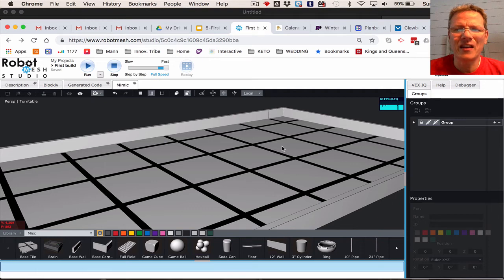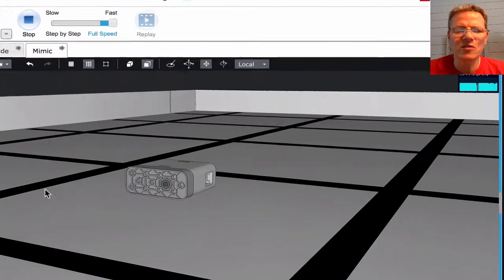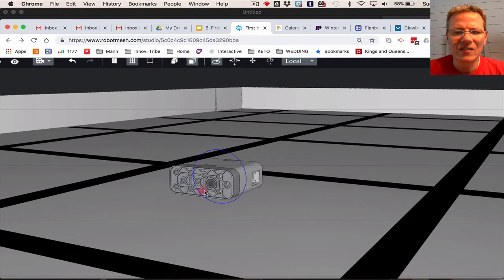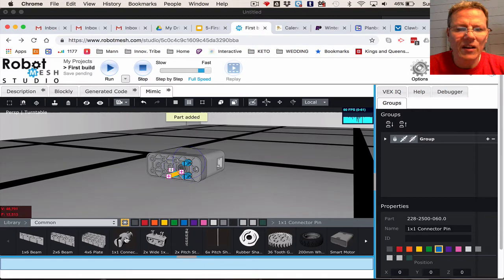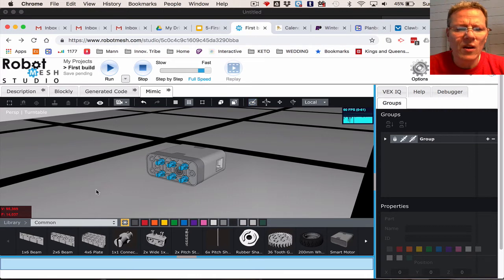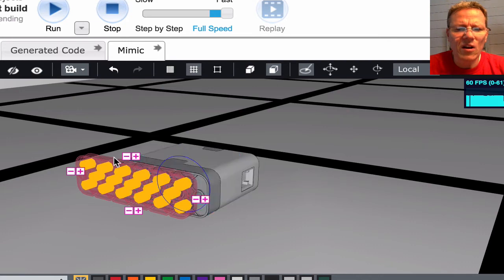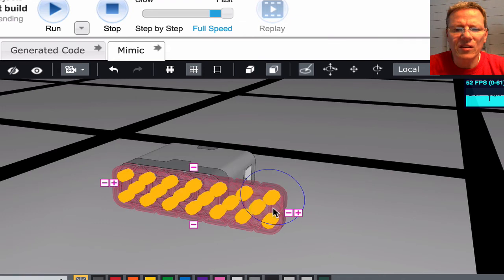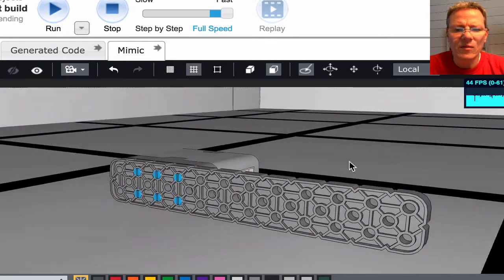Step 2 - Adding the first parts (Building on Robotmesh.com)